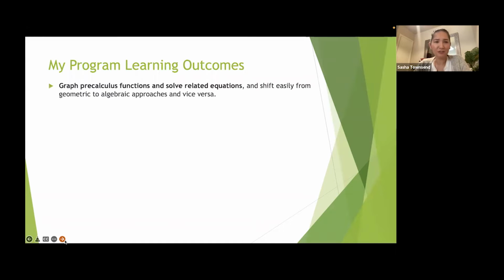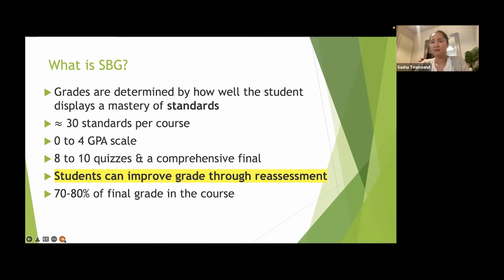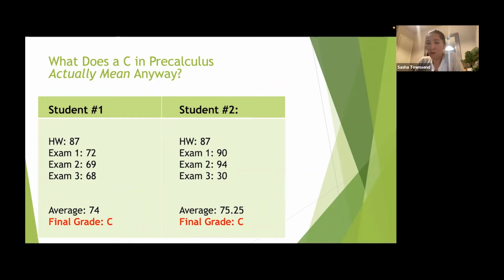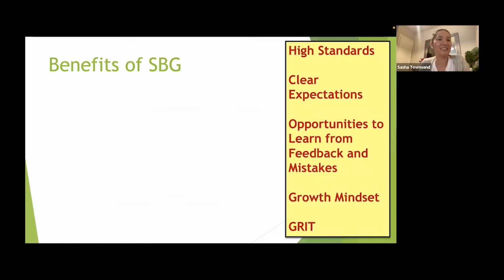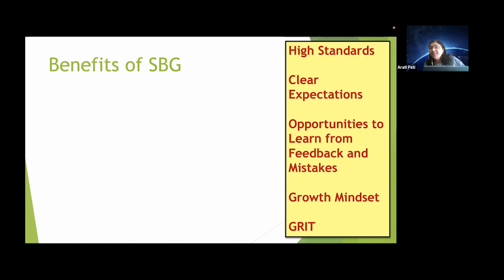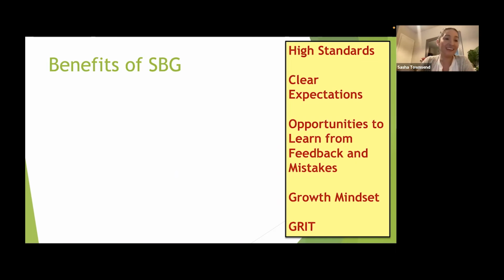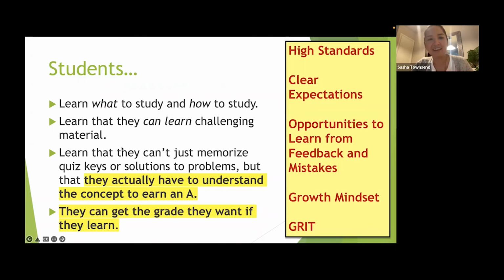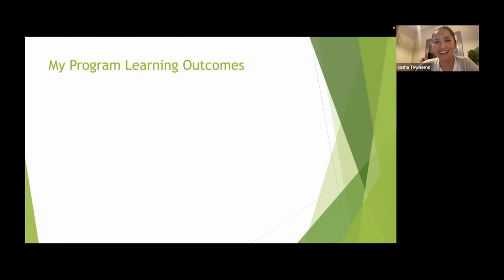Training Well-Prepared Students: Standards Based Grading with Backwards Design - Sasha Townsend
Day 2 - 4:45 PM–5:45 PM: Presentations on Practical Things that Work in the Classroom

(R2A) Training Well-Prepared Students: Standards Based Grading (SBG) with Backwards Design
    Sasha Townsend, Mathematics, Tulsa Community College, Tulsa OK USA